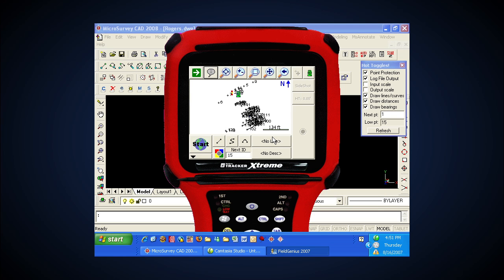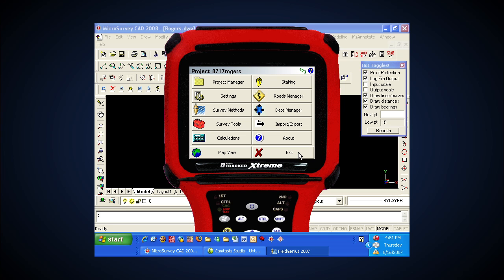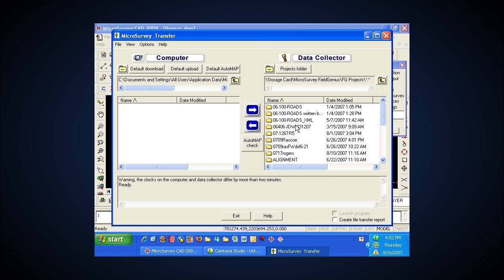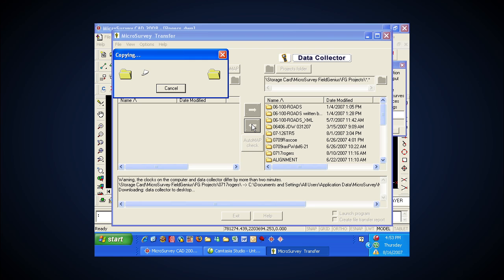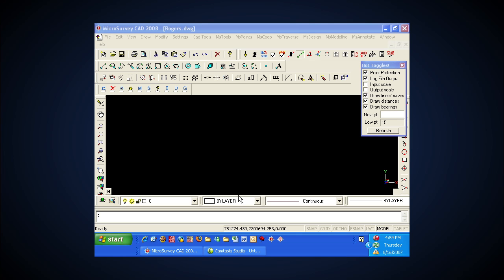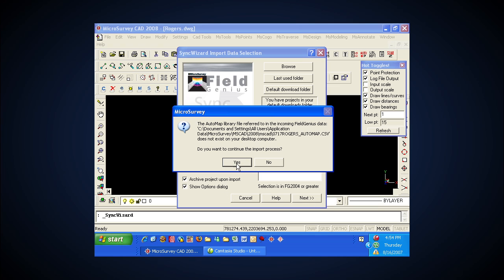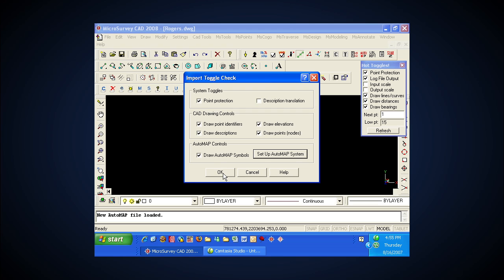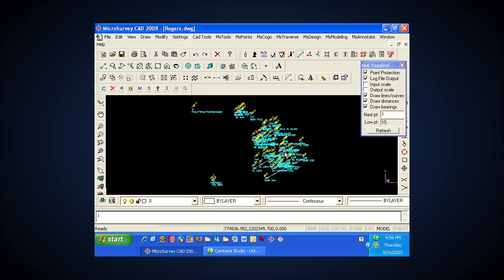NavCom SurveyCAD: Downloading and Importing to Field Genius